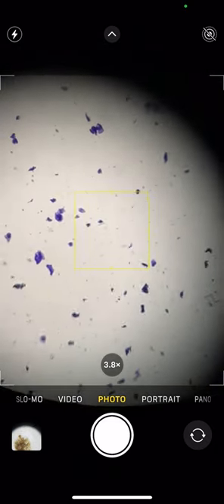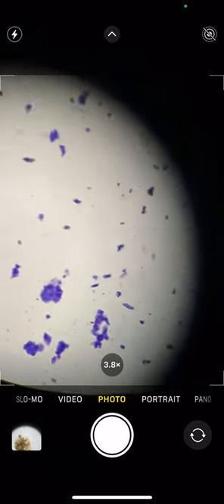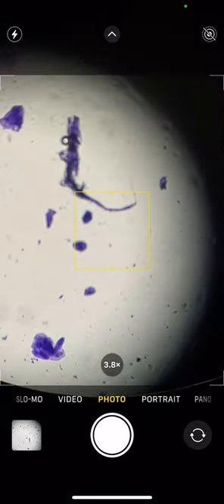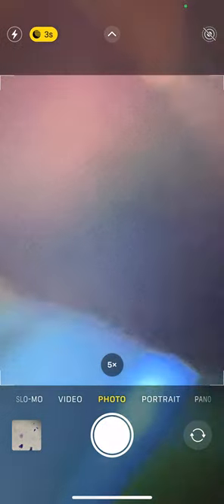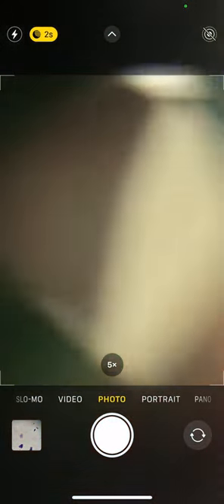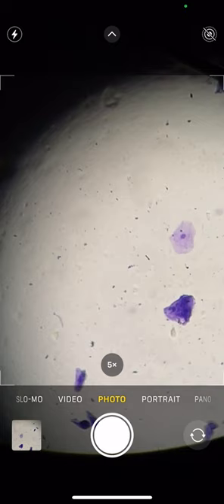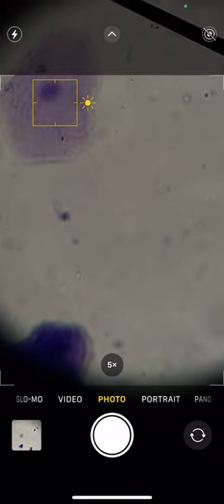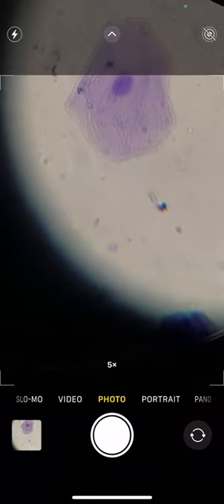SiP - Human Cheek Cell Lab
This video goes through the Human Cheek Cell Lab done in my Biology and Human Genetics classes. It goes through the different magnifications using the standard compound light microscope.

WARNING: I do lose the cells when switching between low and high power. The cell does get found again. Also, the video does get pretty shaky at times.